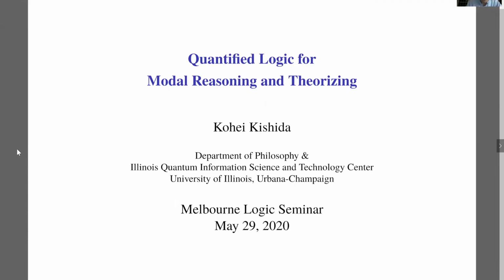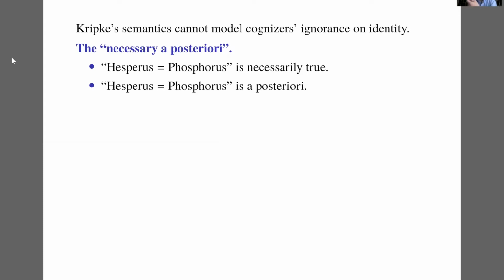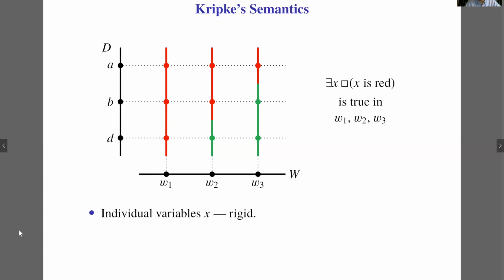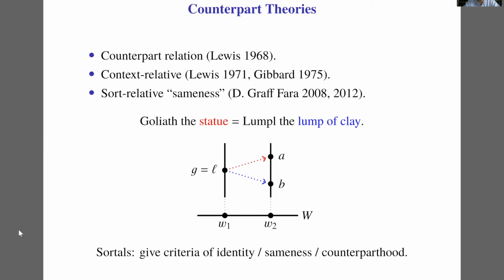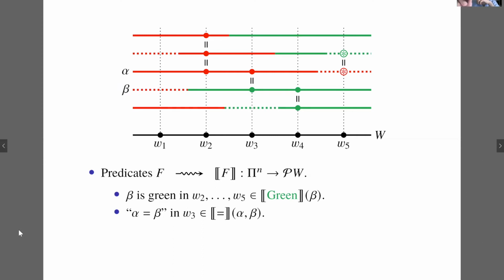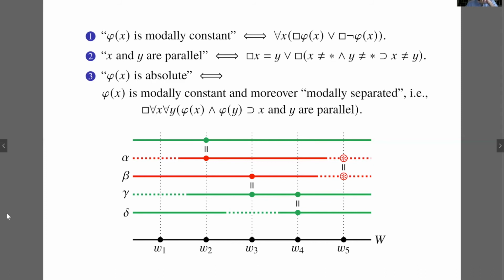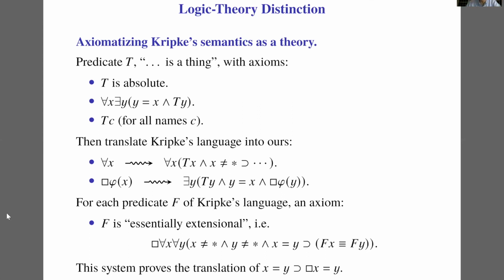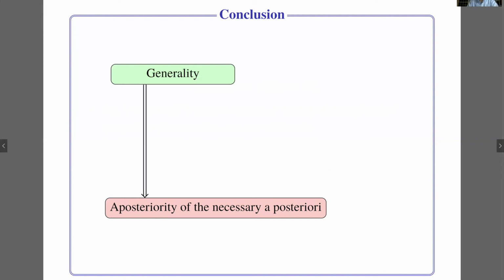Kohei Kishida — Quantified Logic for Modal Reasoning and Theorizing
Logic Supergroup — Online Colloquium, May 29, 2020

Kohei Kishida (Illinois) — Quantified Logic for Modal Reasoning and Theorizing

Logicians and metaphysicians have developed various models and semantics of quantified modal logic.  These semantics come with ontological and metaphysical implications regarding the references of singular terms --- such as the necessity of Hesperus being Phosphorus.  My primary question in this talk is how these metaphysical facts can be a posteriori facts, as opposed to a matter of logic, of the sort that a cognizer can come to know.  The goal of this talk is to give a semantics that sheds new light on this aposteriority.  I will take an approach in terms of intensional logic that treats all singular terms, predicates, and quantifiers as uniformly intensional.  Combined with epistemic logic, my approach will provide a semantics and logic in which metaphysical principles regarding cross-world reference are substantial facts that a cognizer can both learn and use in their modal reasoning and theorizing.